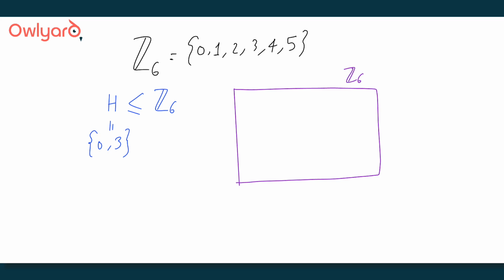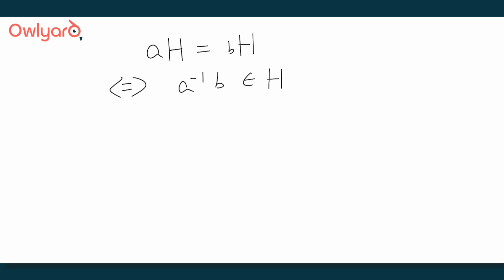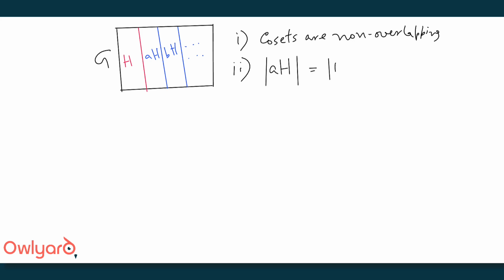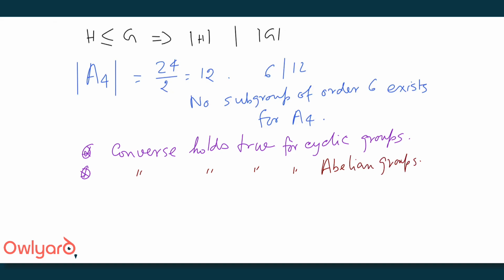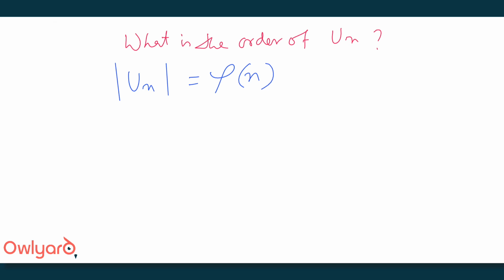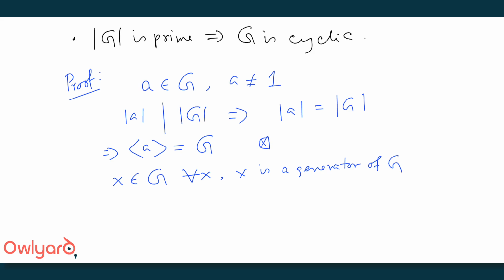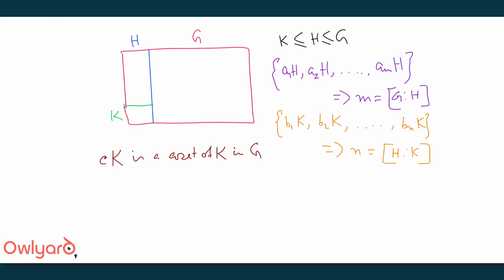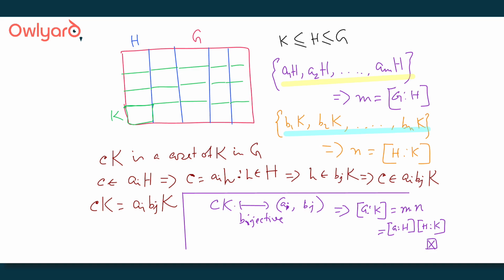Groups (Lecture-3 of Graduate Abstract Algebra)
Welcome to the Graduate Abstract Algebra course from Owlyard!

This lecture covers: Cosets, Lagrange Theorem and its applications.

Exercise:

1. Show that every group of prime order p is isomorphic to Zp.
2. If H and K are subgroups of G and |H| and |K| are relatively prime, then show that H and K have the trivial intersection (only containing identity).